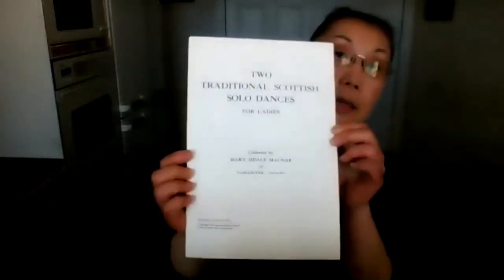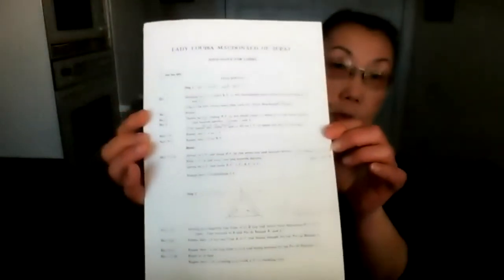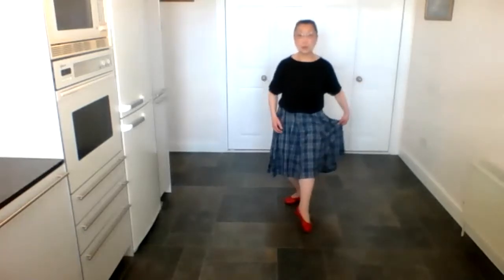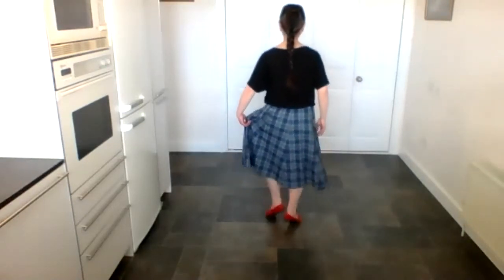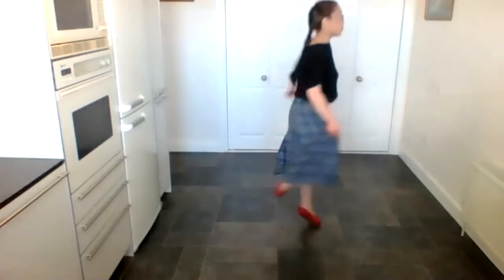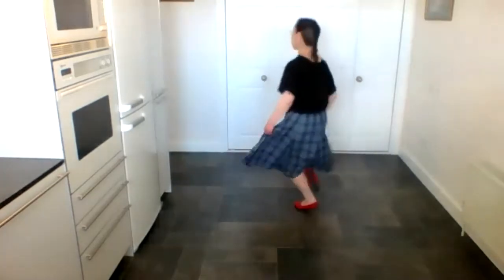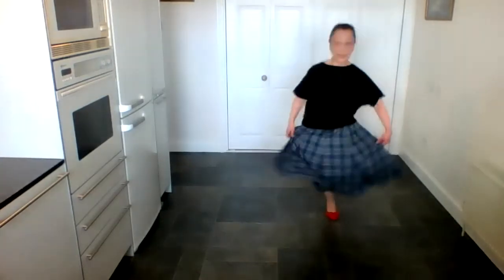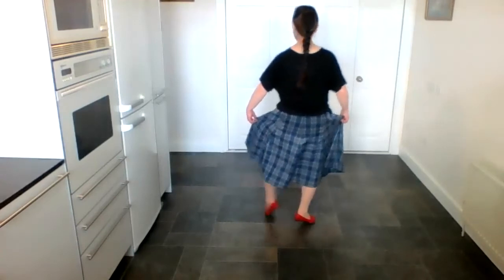Lady Louisa MacDonald of Sleat, a Ladies Step dance taught by Atsuko Clement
This solo dance was collected by Mary Isdale MacNab, and published as “Two Traditional Scottish Solo Dances for Ladies” by the RSCDS as a leaflet along with The Deeside Lilt.

Miss Muriel Gibson, Secretary of the RSCDS,  requested that René Fidler teach these dances at the RSCDS Summer School as newly published dances.

Please note that these instructions have some differences between them and St Andrews Collection, and my intention is to go with the original instruction with René’s teaching.

Music: 6 steps – Play: Intro, AA, AA, BB, CC, D, AA, chord on “St Andrews Collection” CD
Steps 1, 2, & 6 – 32 bars Giullan Nam Bo (Old Highland Melody) A
Step 3 – 16 bars: The Irish Hut (Traditional) B
Step 4 – 16 bars; The Irish Hut (Traditional) C
Step 5 – 16 bars: The Haddington Assembly (N. Gow’s Collection) D
When René taught us, we had steps 1 & 2 were also 16 bars, and only step 6 had 32 bars.

Steps required:
Hope brush beat beat, Hop and travel, Lilting Pas de Basque, Bourrée derrière, Points, Echappé sauté, Pirouette, Petronella turn.